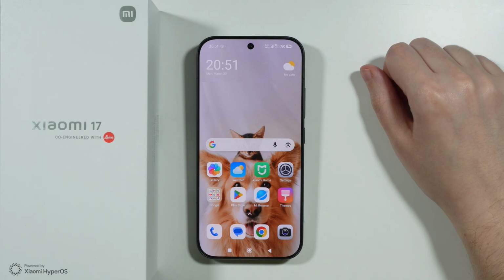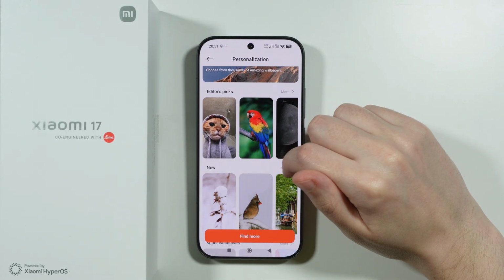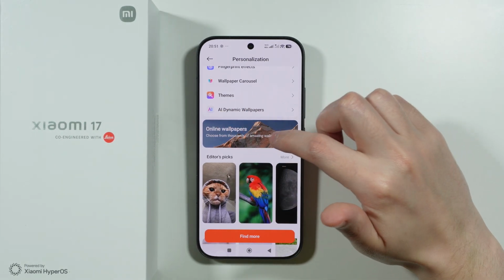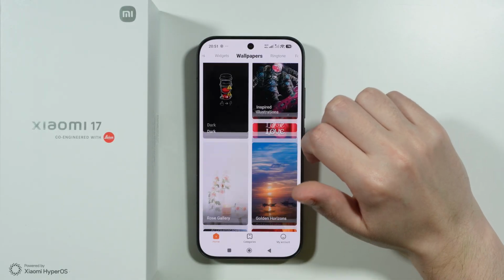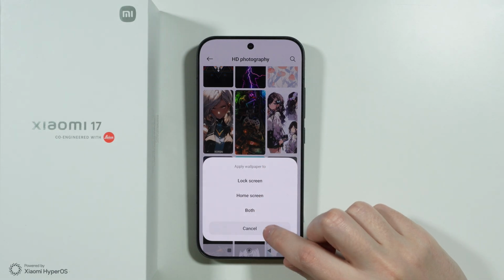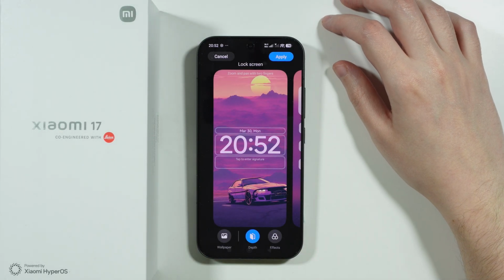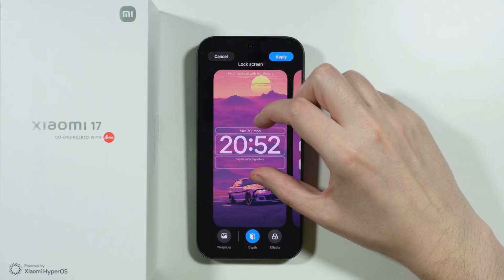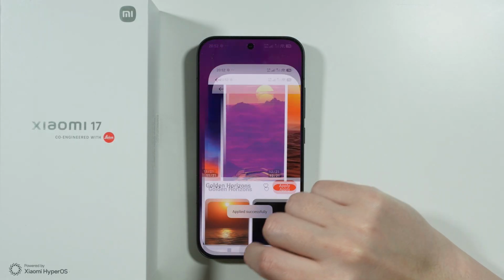Xiaomi 17: How to Get FREE Wallpapers (Download New Wallpapers)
In this video, I'll show you how to get free wallpapers for your Xiaomi 17 effortlessly. Discover various sources where you can download stunning new wallpapers to customize your device's look. Follow these simple steps to enhance your home screen and make your Xiaomi 17 truly yours!